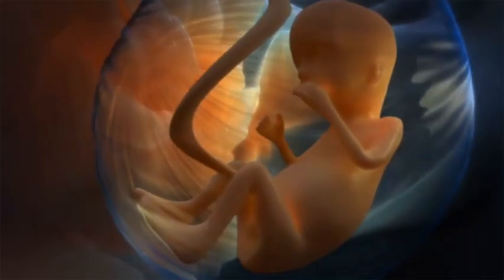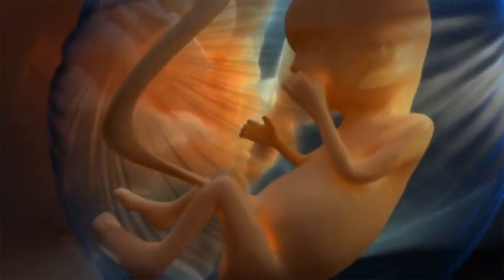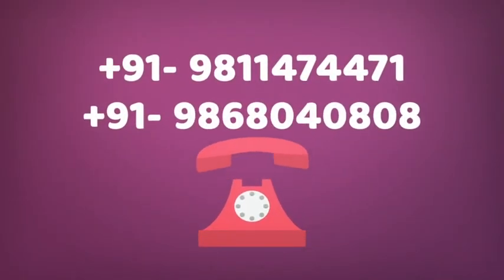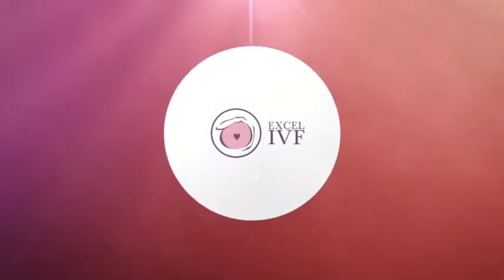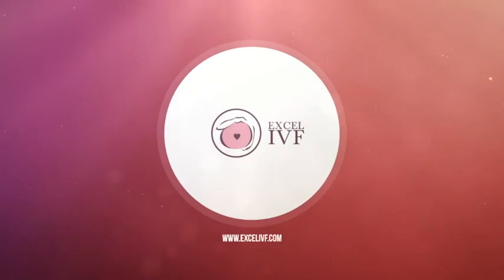ART (Assisted Reproductive Technique) | Dr Rhythm Gupta | Excel IVF, Delhi | GNH Excel Medical Centr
What is ART (Assisted Reproductive Technique)? Know more about ICSI and the difference between IUI and IVF. Watch this video to understand how these assisted reproductive techniques are used in patients suffering with infertility.

To know more, consult Dr. Rhythm Gupta, IVF Specialist in Delhi at Excel IVF.